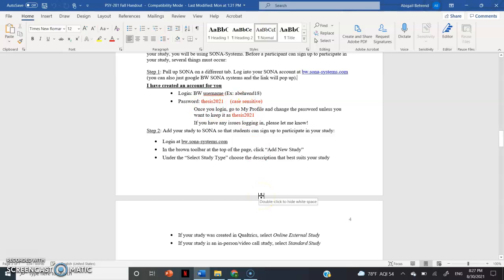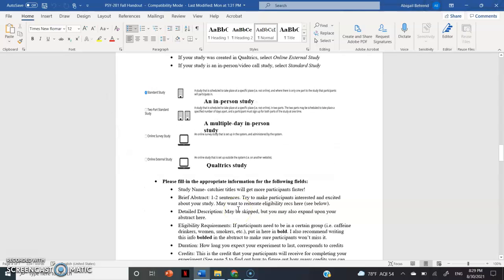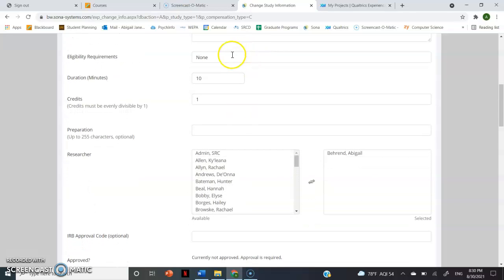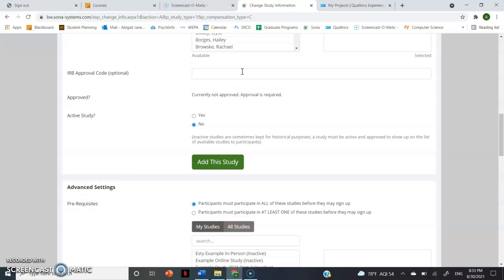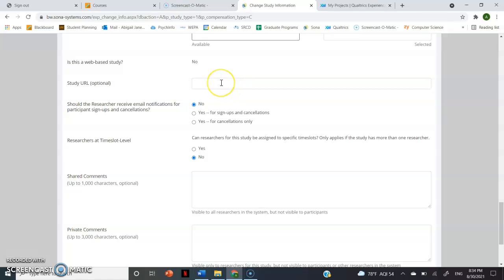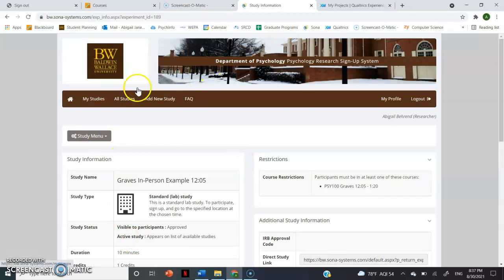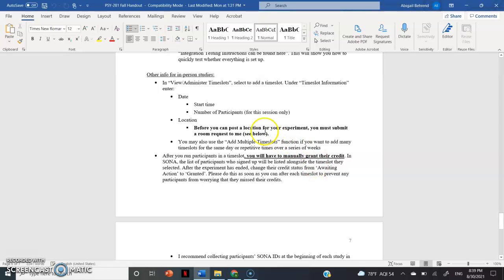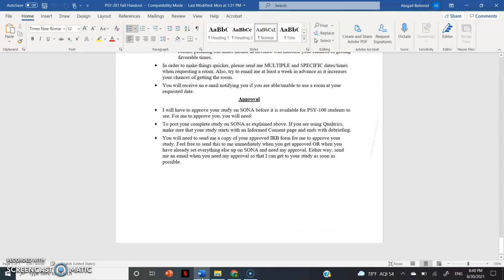SONA Systems In-Person Study